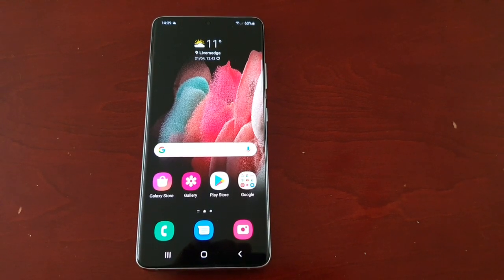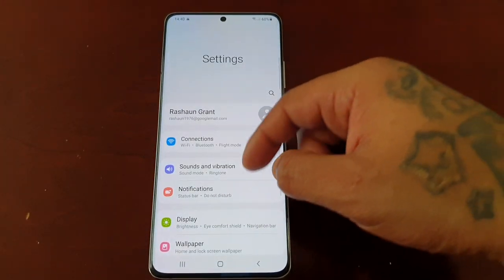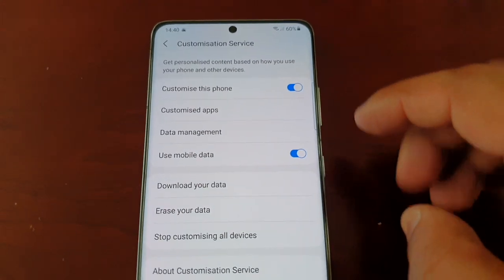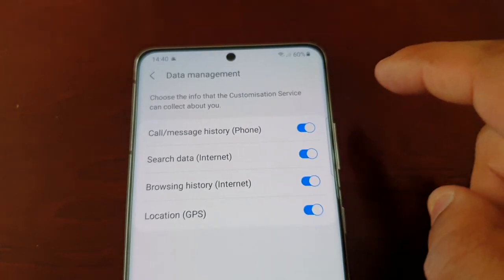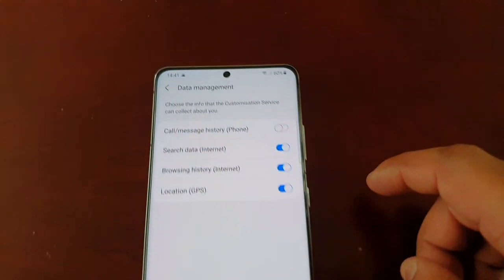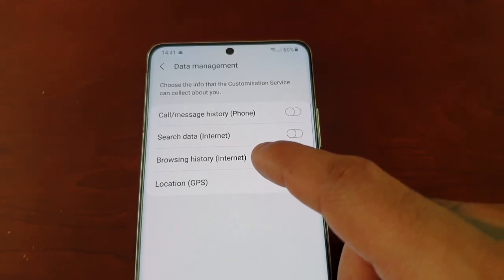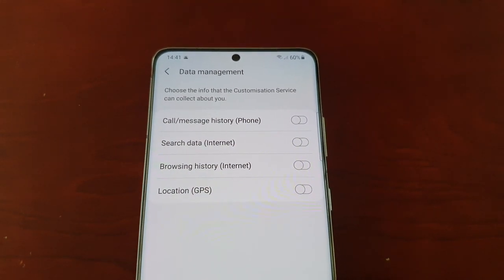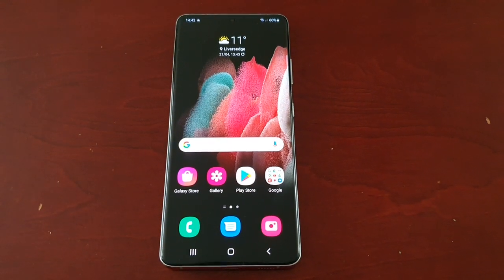Samsung Galaxy S21 Ultra How to Disable The Info /Data That Customisation Service Collects About You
hey everyone android doctor here again & in todays video i will be showing you How to Disable The Info /Data That Customisation Service Collects About You eg:call/message history (Phone) Search Data (Internet) Browsing History (Internet) Location (GPS)